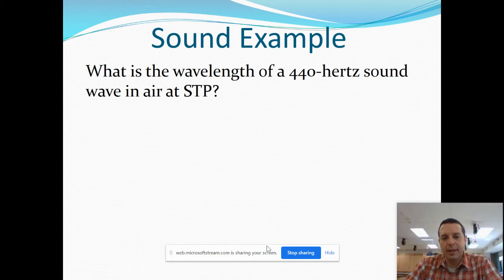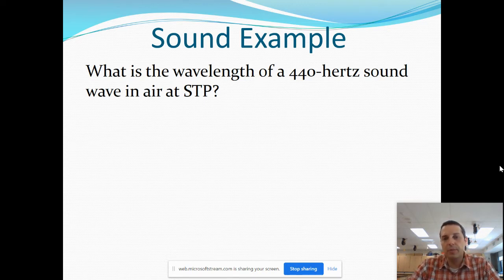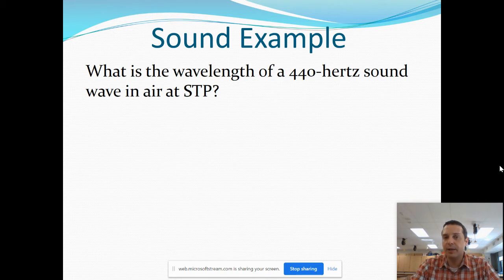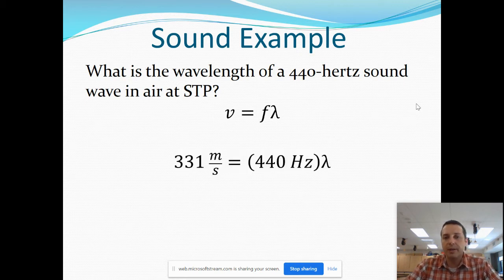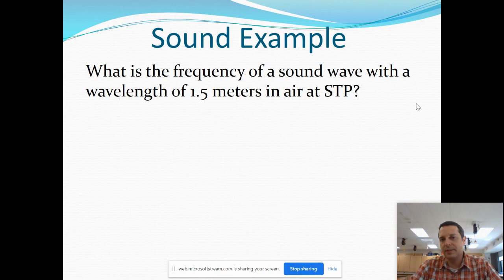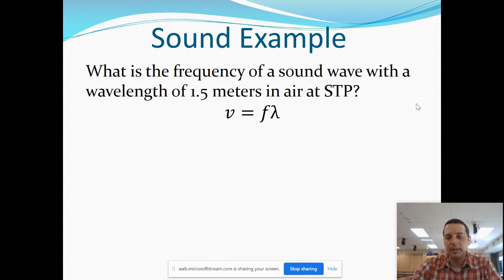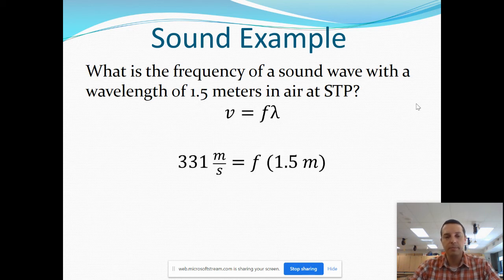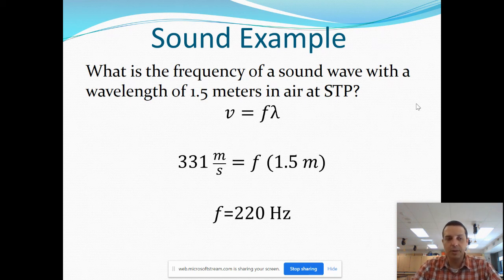W3 Sound Examples